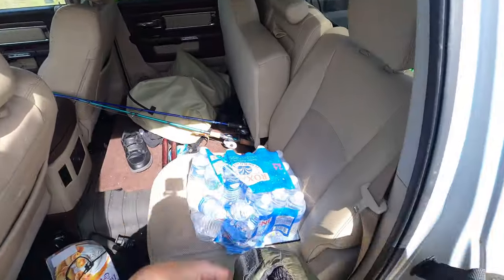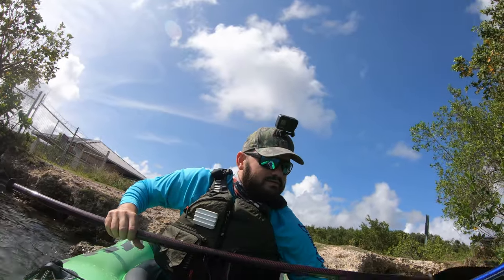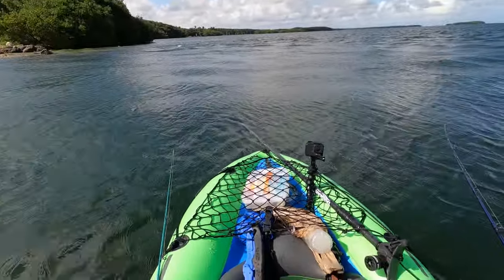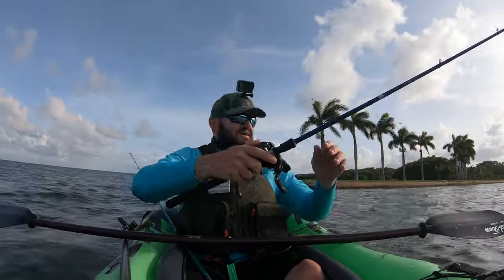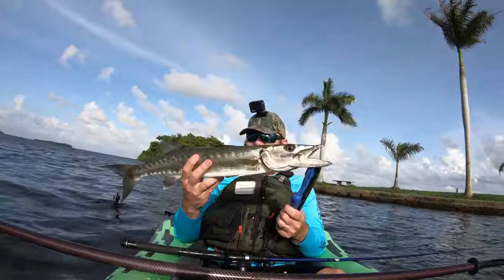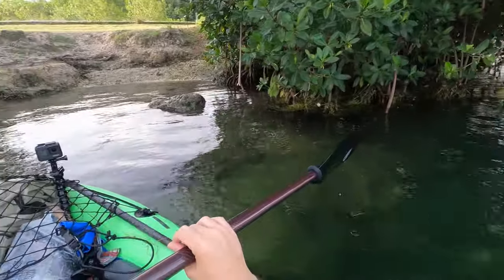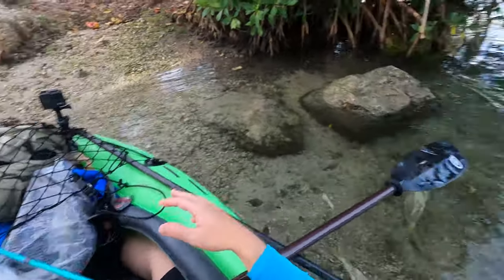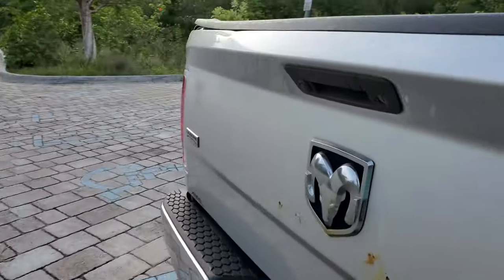I TOOK the CHEAPEST KAYAK on AMAZON FISHING | Intex Challenger K1 Kayak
Fishing on Amazon cheapest kayak the Intex Challenger K1 Kayak, 1-Person Inflatable Kayak Set with Aluminum Oars and High Output Air Pump only $70!! you can check them out here at Amazon (affiliate)
Ahh Walmart has it too! same price!

One of my other favorite things to do is trade stocks! And now with apps such as Webull you can do it totally free on your cell phone, sign up using my referral link and you can get up to 2 stocks that can be valued up to $1400! Open a Webull brokerage account and receive ONE (1) free stock valued between $2.5-$250! Deposit ANY amount and get an additional free stock valued between $12-$1400!

Cash: $afishingtv

Aliex Folgueira